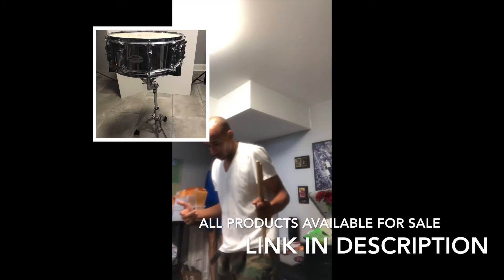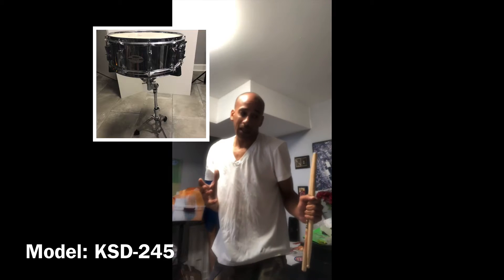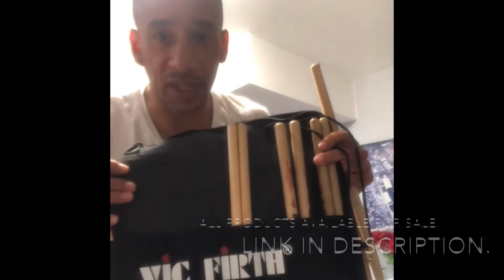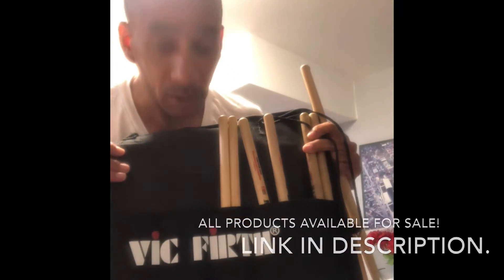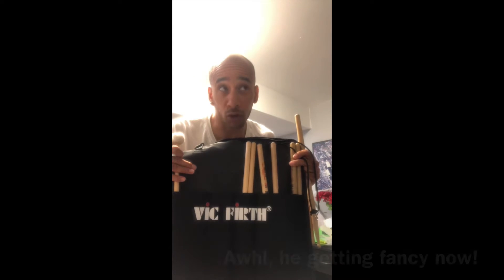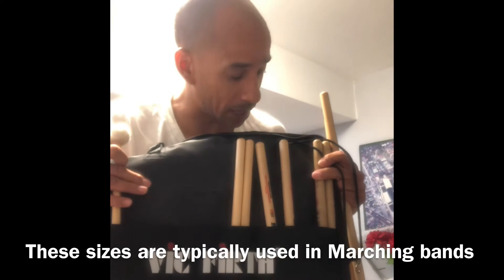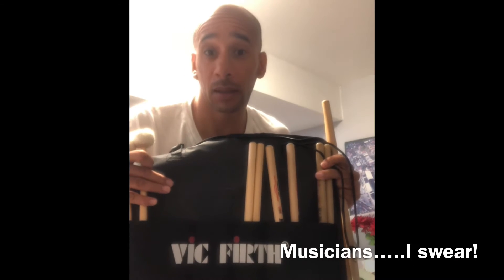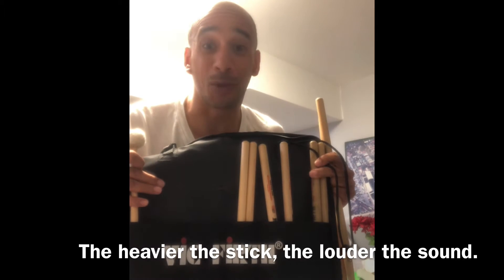For sale: Yamaha studio snare Drum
Gently used Yamaha steel snare Drum tuned and ready to play. Item listed for sale on ebay. Listing to be posted and link added shortly